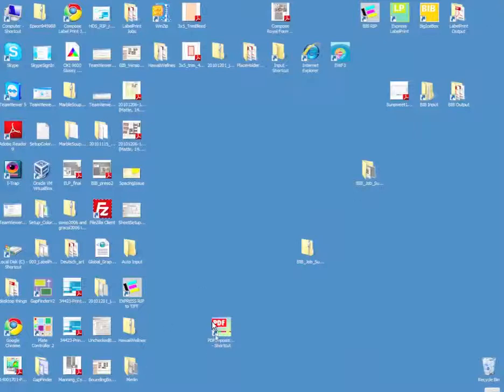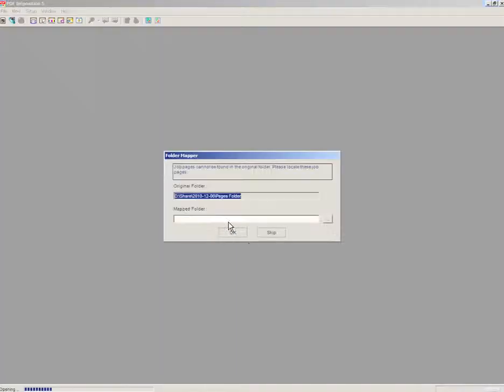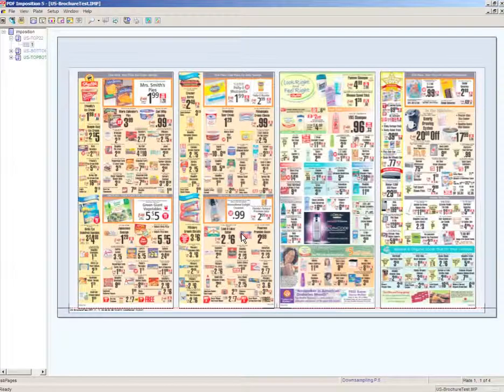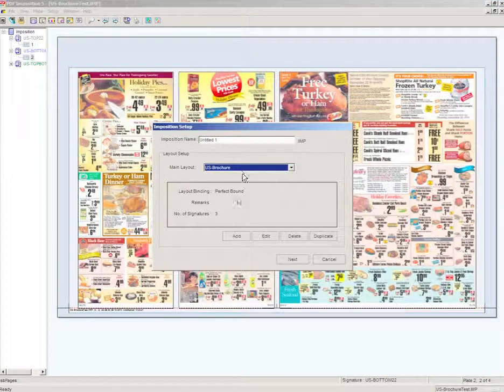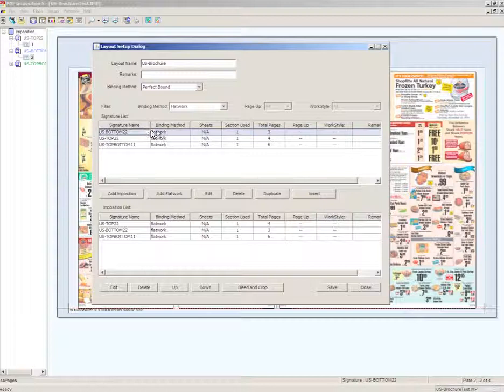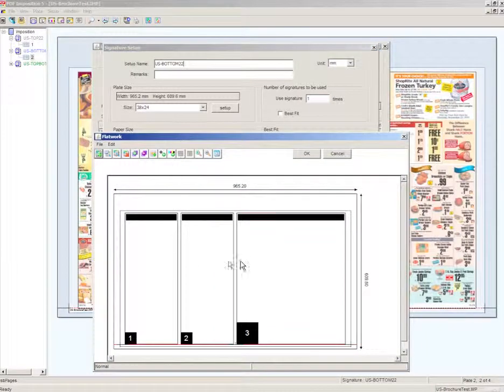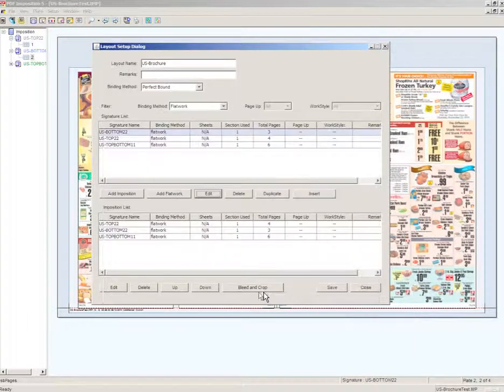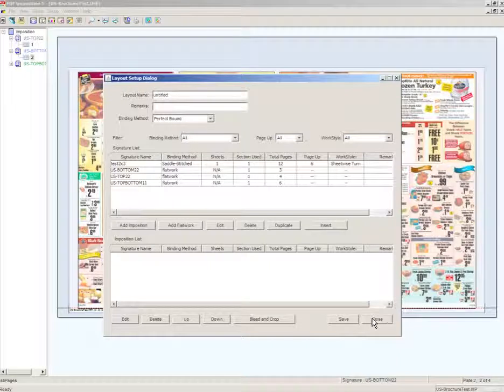Compose_PDF_Imposition2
A quick walk through of the Compose PDF Imposition application